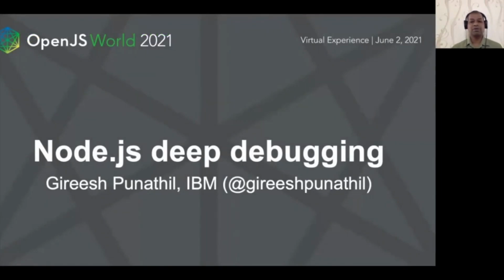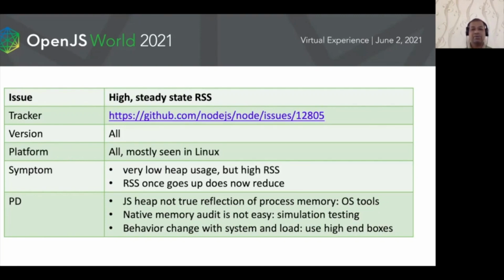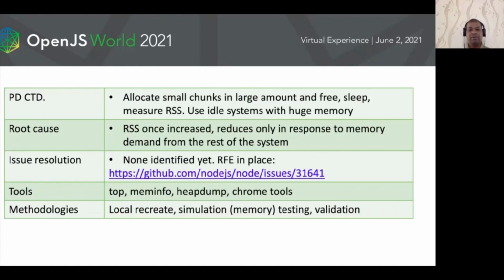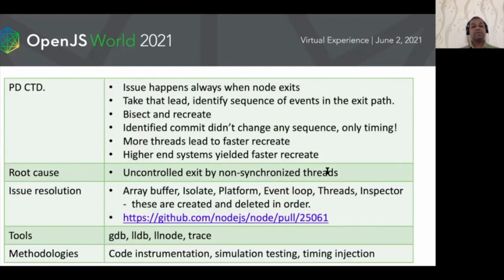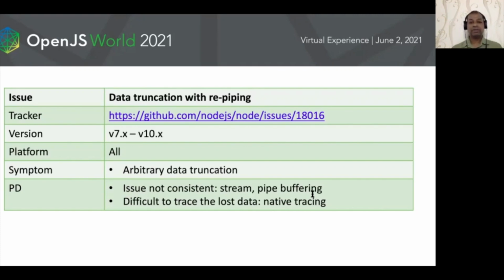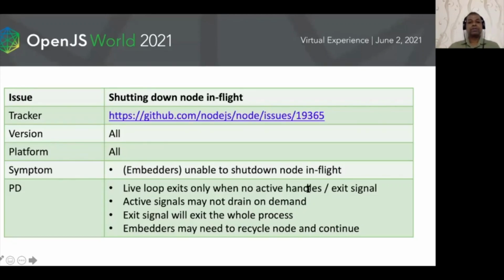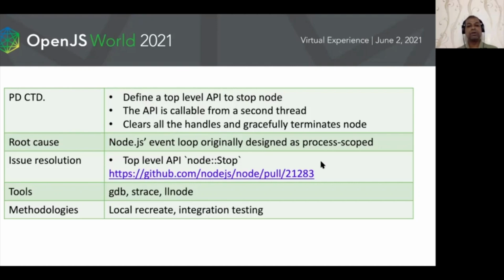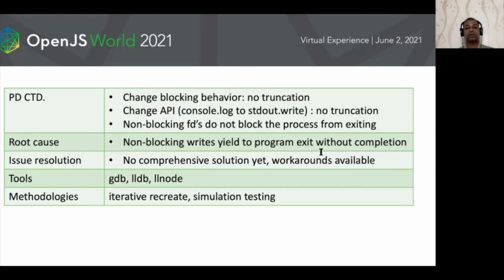Node.js Deep Debugging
While there are established debugging techniques for well known problem types, we have come across rare and complex yet interesting production issues - stemming from pervasive build, deployment configurations and heterogeneous workload types that node.js is subjected to. In this session, we will illustrate case studies of few unique issues that we debugged, custom diagnostic tools that were used and lessons learned. The attendees will learn addressing deeper level production problems and self-diagnose anomalies.
Node.Js#